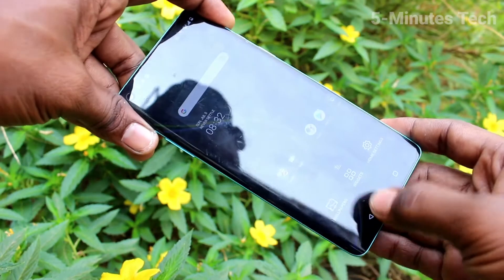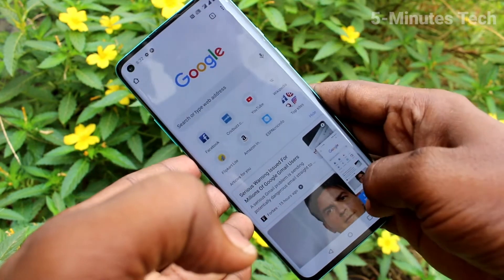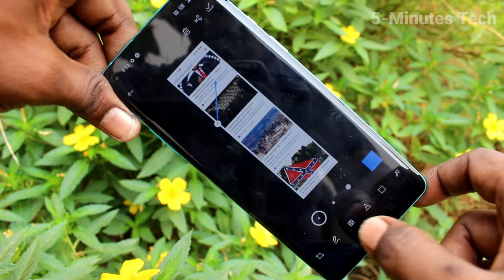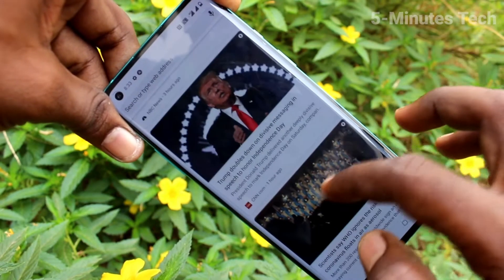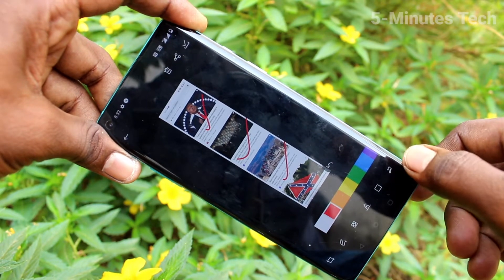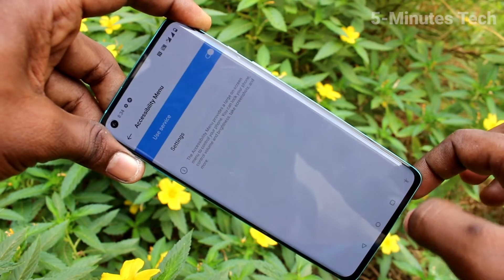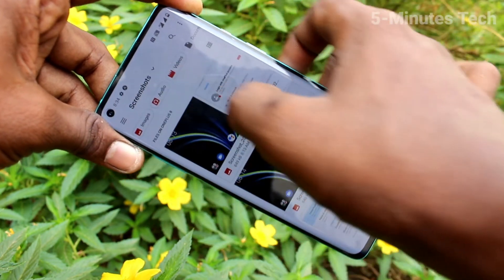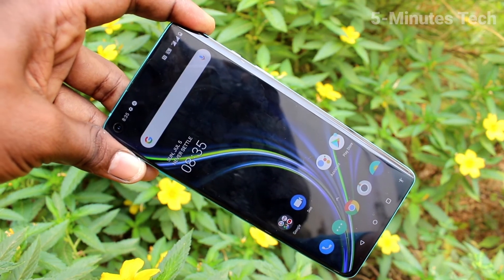How to take screenshot in Oneplus 8 / Oneplus 8 Pro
OnePlus 8 / oneplus 8 pro screenshot: Learn here how to take screenshot in OnePlus 8 / oneplus 8 pro smartphone. There are 3 methods of taking screenshot.
1. Using power button and volume down button
2. Using 3 fingers swipe down screenshot
3. Using Accessibility menu option.